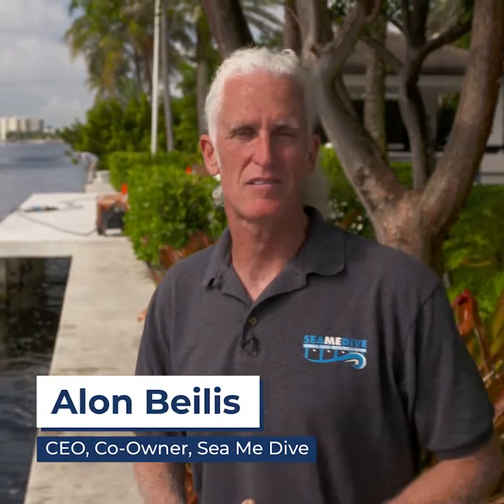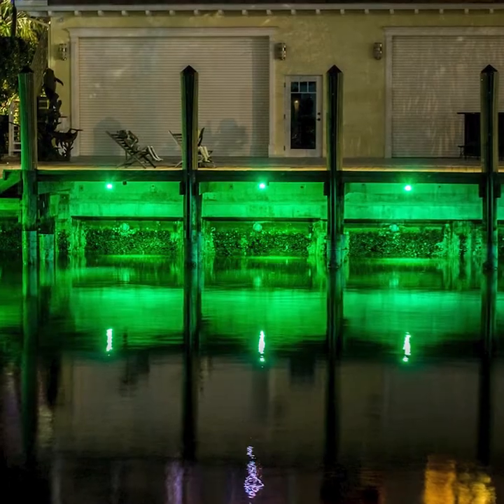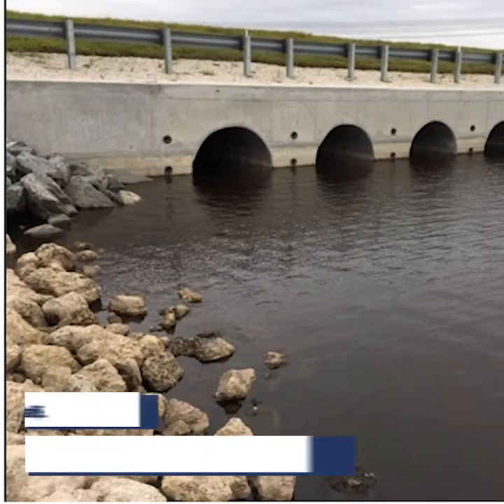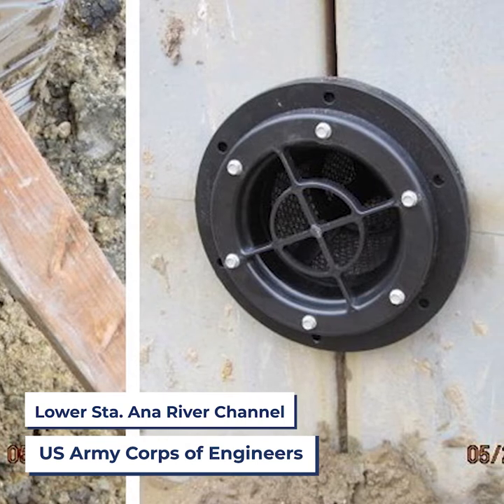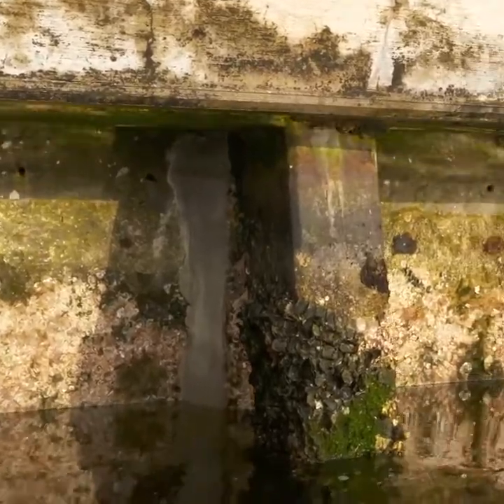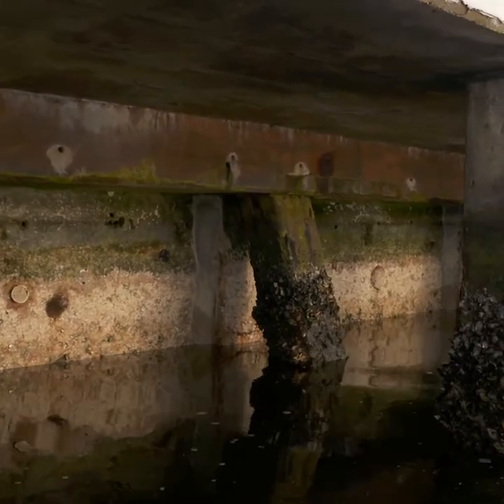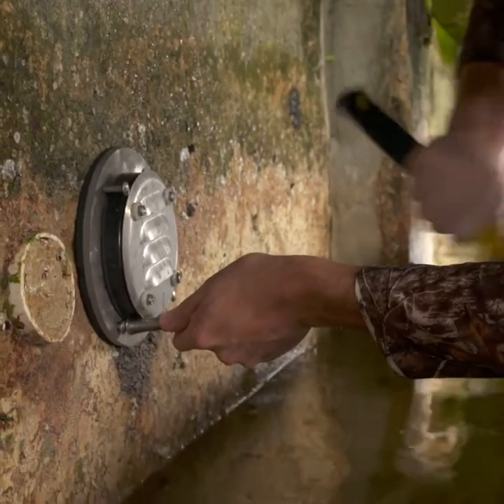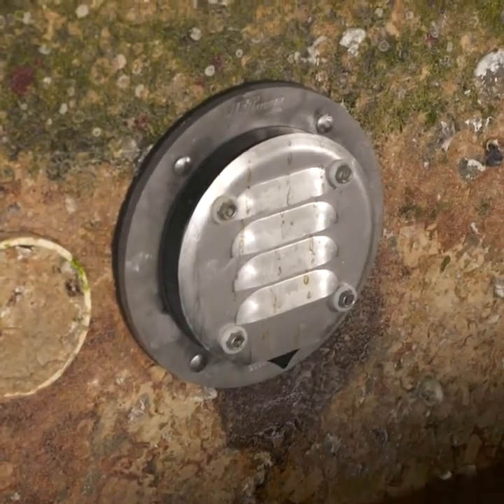Concrete Seawall Repair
| Concrete Seawall Repair | The purpose of installing weep holes in the concrete seawall will relieve the hydrostatic water pressure that may settle or rest behind the wall. Our flush-mount weep hole system can easily be permanently installed on any earth retaining wall structure. This video will show a step by step process of how the JET Filter System should be installed on a concrete seawall.

The standard JET Filter System comes equipped with the highly rated TenCate Mirafi FW 300 series geotextile. This proven application provides long-term flow rates in dynamic and high gradient conditions. To ensure proper drainage relief, one of the key components to our JET Filter System is a removable inner filter cartridge that can be replaced or cleaned when needed. This simple step can be accomplished from the front side of the concrete seawall structure without removing material behind the seawall to replace the erosion control fabric. Note: The conical design of the maintainable weep hole has 2 times greater flow capacity than most traditional weep hole solutions. Greater surface area equal drainage performance even after a traditional weep hole has clogged.

The JET Filter System also prevents seawall failure by relieving water pressure by allowing proper drainage while saving time plus money on avoidable extensive repairs. Coastal waterfront properties experience extreme high and low tides events twice a day retaining water behind the seawall.

The life expectancy of a concrete seawall can be increased simply by adding sufficient drainage. Dry soil may provide little stress on a seawall, however heavy wet soil without proper seawall drainage may cause the wall to buckle or lean. Moisture is another cause of concrete deterioration. This could mean extensive and expensive repairs will be required. No drainage system can handle a total flood, but a properly installed "concrete seawall drainage" system can prevent most water damage and movement.

To keep concrete seawalls from leaning or cracking from hydrostatic water pressure, it is important to install the JET Filter System to release this pressure. Erosion control is also equally important.

Proper maintenance and inspections can also avoid major disasters. Water without drainage may weaken concrete seawall panels by eroding the material that supports the seawall. Furthermore, poor drainage may cause considerable challenges by settling behind the seawall and saturating the soil with incredible pressure. Well-built seawalls are constructed to prevent the soil material loss. The JET Filter System is designed to provide a speedy exit route for water that will inevitably finds its way behind with the water tides thus restoring and maintaining the soil material behind the wall.

Are your concrete seawalls failing because of clogged drainage or perhaps insufficient weep holes? Other structures to include such as vinyl sheet piling, steel sheet piling, aluminum and composite sheet piling, retaining walls, bridge abutment structures including culverts could experience concern or failure.